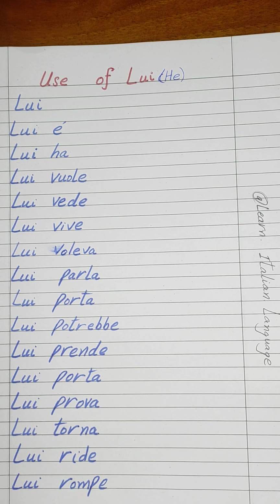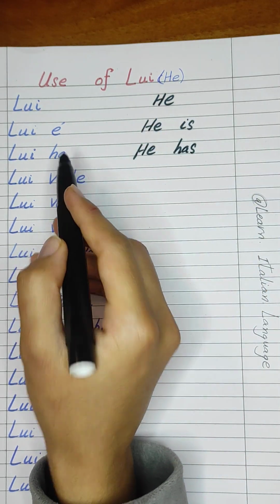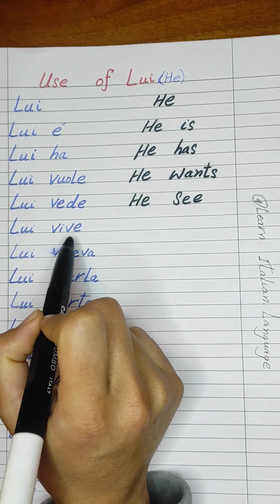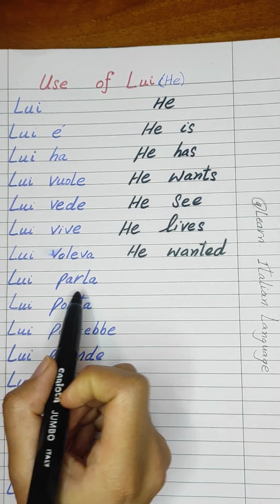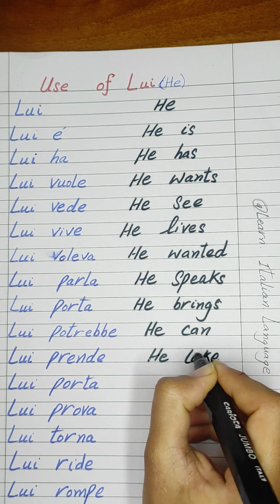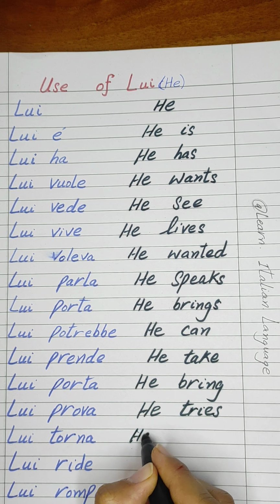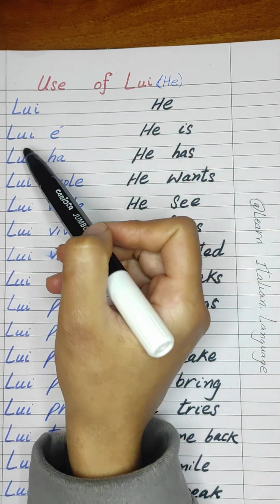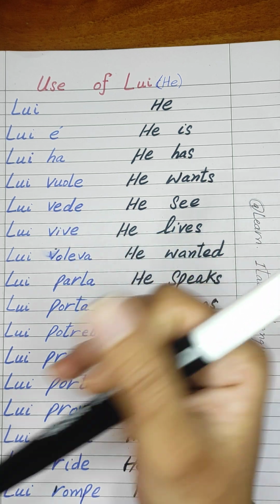Learn Italian Language word LUI. (He) and make sentences.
Ciao ragazzi,
In this video we will learn some italian words that will help us in speaking italian. i Hope you will enjoy this lesson.
other links

@LikeItalian @lucreziaoddone @learnitalianwithme8408 learn vocabulary # vocabulary

Learn basic used words in classroom 🇮🇹 ‎@Learnitalianinurdu
@learn italian with dialogue
@LearnItalianWithAnnalisa​  @learn italian in urdu
@learnitalianinurduandhindi8459​  @learn italian in english
@learn italian in pakistan
@learneasilyitalian​ @Learnitalianlanguage​ lan. @letslearnitalianlanguage-8279​ @learnitalianlanguage8577​  @learnitalianwithlakhitalia4541​